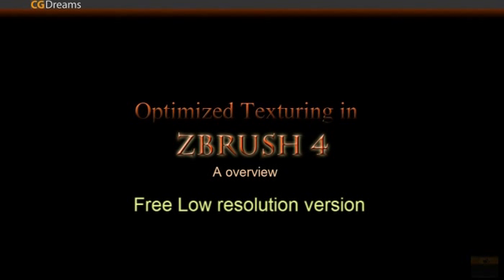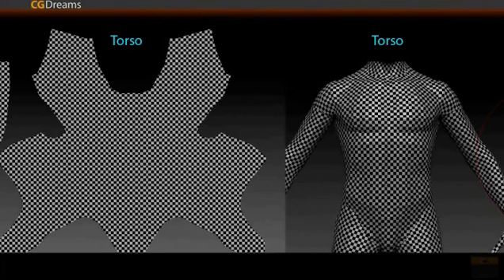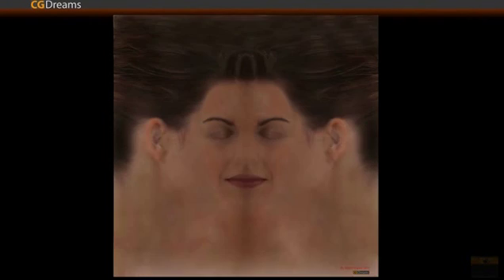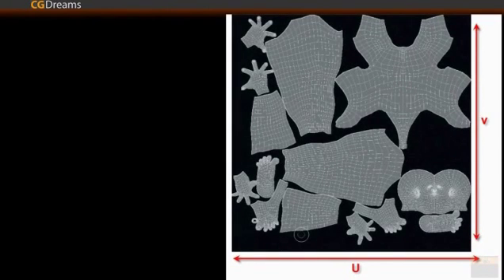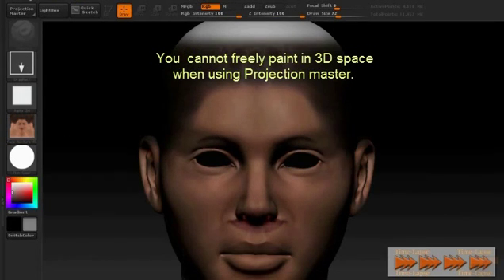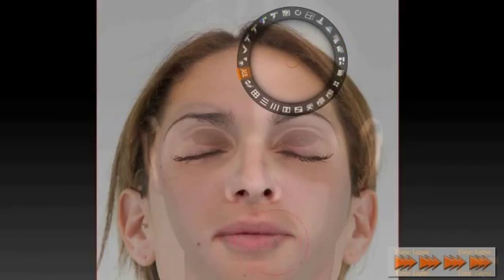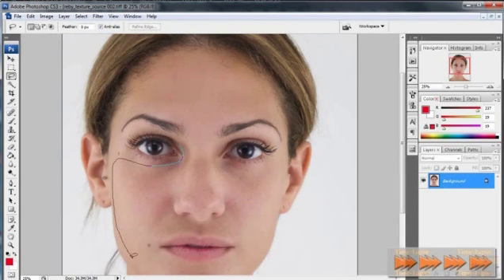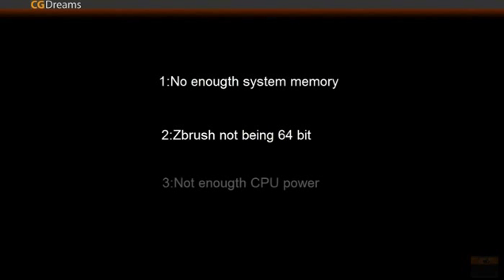Optimized Texturing in Zbrush 4 Part 1 of 2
This is a overview on how to get the best texturing out of Zbrush 4.